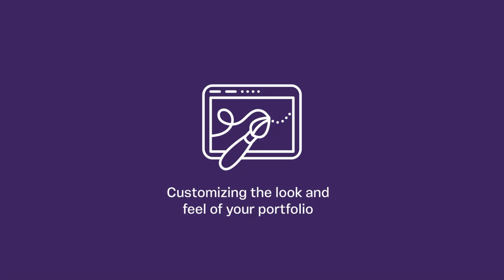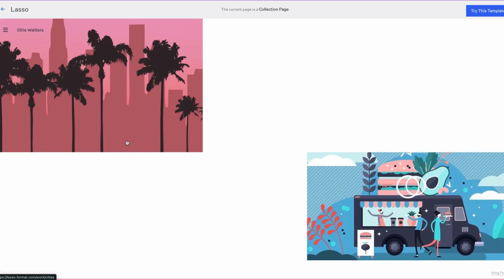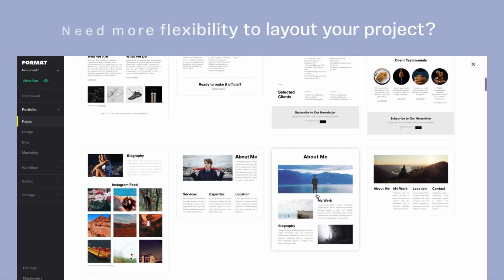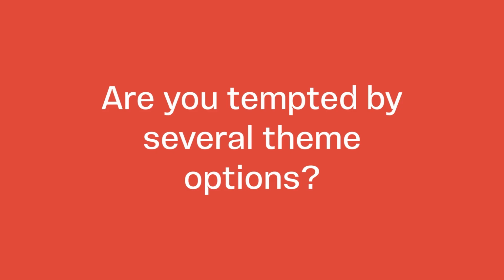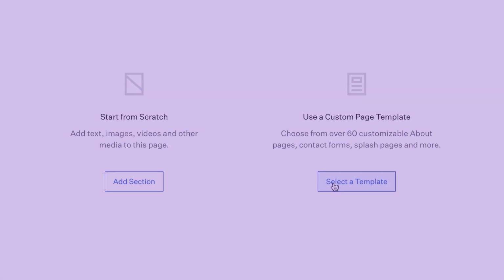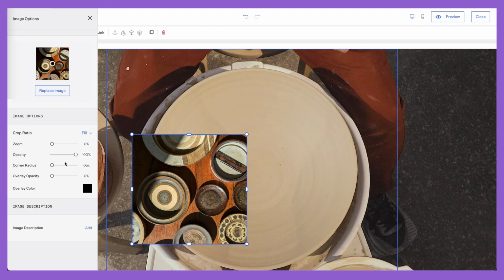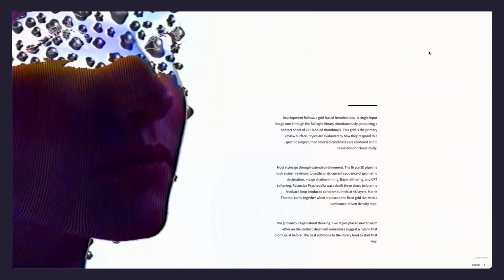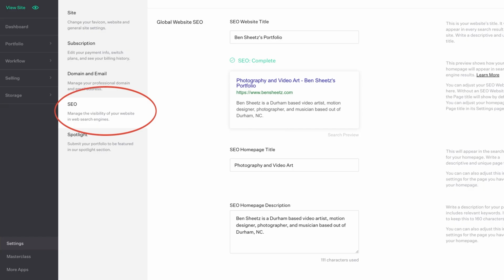Art Portfolio Setup: Themes, Galleries & Custom Pages on Format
Your work deserves more than a basic website. Here's how to build a professional art portfolio on Format that speaks to curators, collectors, and grant committees — and puts your practice in the best light possible.
In this guide, we walk through three essentials: choosing the right theme for your discipline, organizing your work with collection pages and contextual gallery details, and customizing every element — from typography to spacing — to match your artistic voice.

You'll also see how artist Anna Sophia Vukovich uses Format's gallery pages and custom page tools to pair individual works with installation views, essays, and dialogues — creating a viewing experience that grounds her practice.

Whether you're applying for residencies, preparing for an exhibition, or building your online presence from scratch, this is everything you need to get started.

Chapters:
0:00 - Your Portfolio Starts Here
0:28 - Presenting to Curators, Collectors & Committees
0:53 - Adding Context with Captions & Custom Pages
1:18 - Artist Spotlight: Anna Sophia Vukovich
1:50 - Switching Themes Without Losing Your Work
2:12 - Your Turn: Get Started